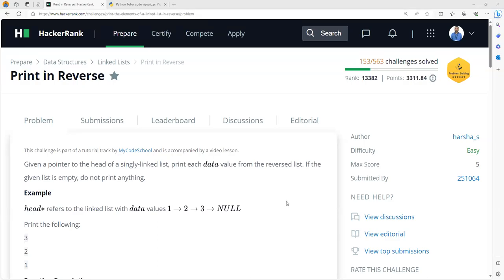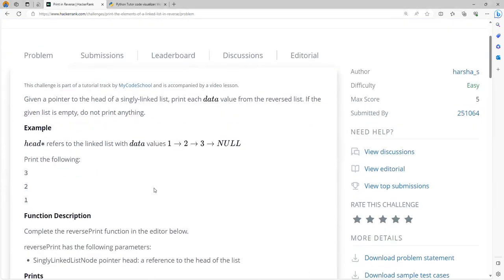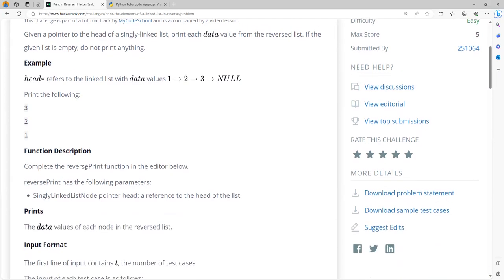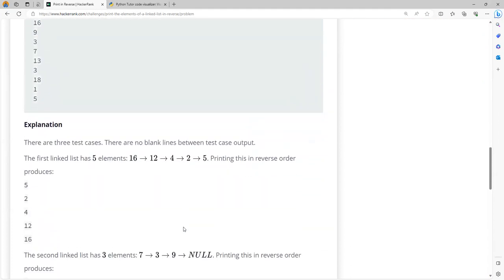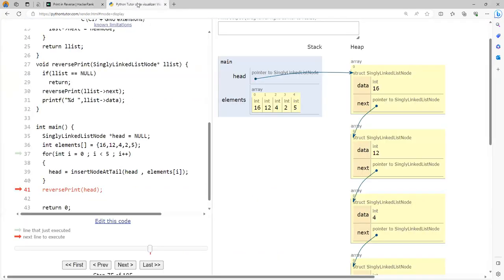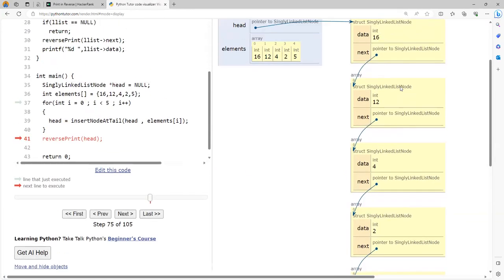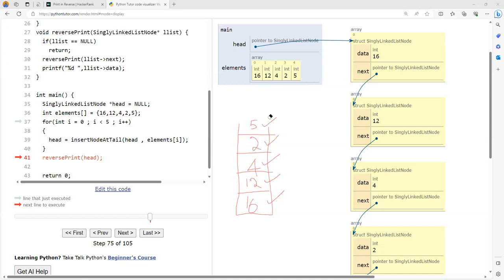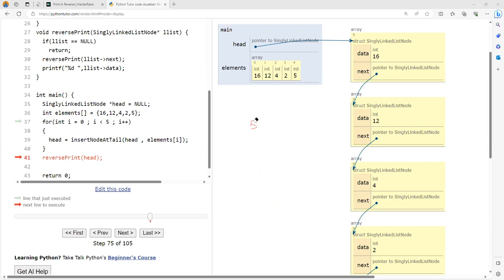Hackerrank | Data Structure | LinkedList | Print in Reverse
In this video lecture we have discussed how to print the elements of Linked List in Reverse Order.
It is implemented using recursion.
It is visually demonstrated using PythonTutor.org.